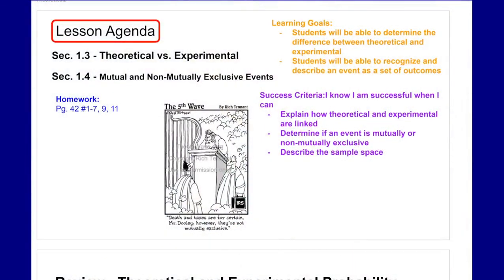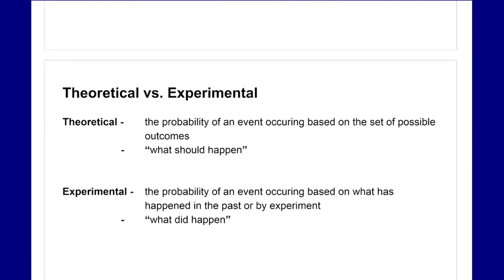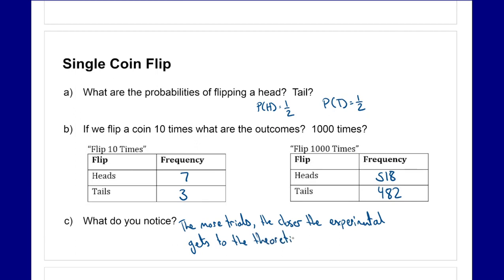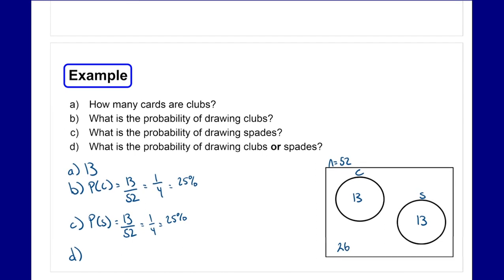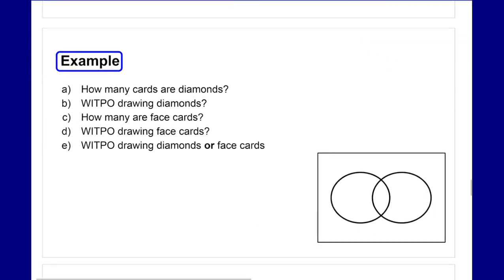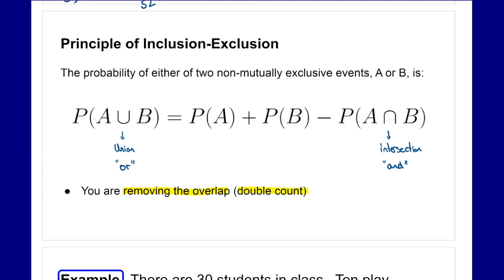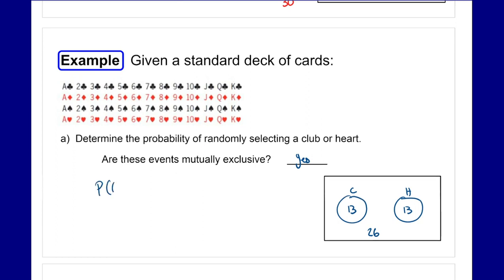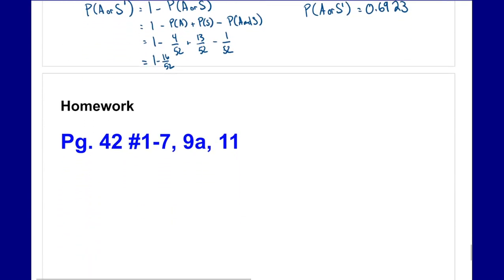1.3 and 1.4 Theoretical vs Experimental and Mutually Exclusive and Non-Mutually Exclusive Events